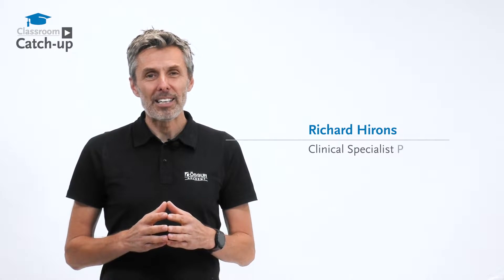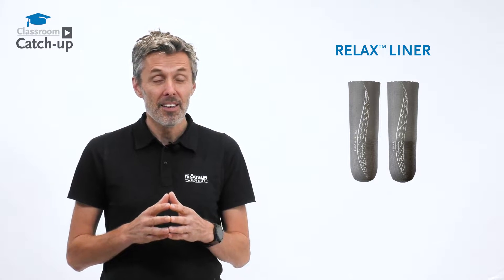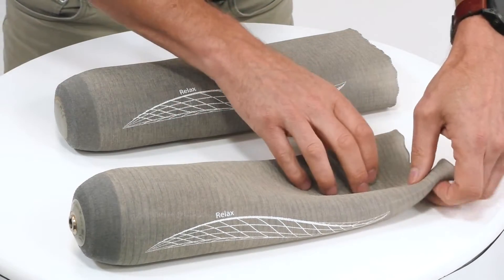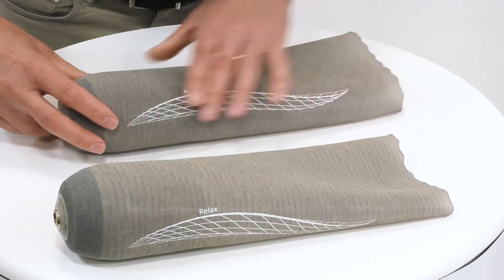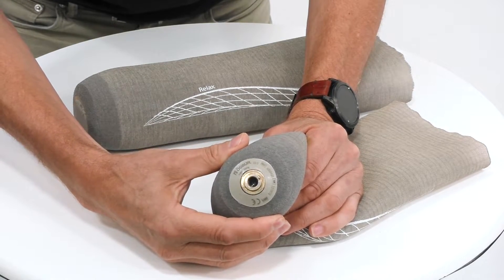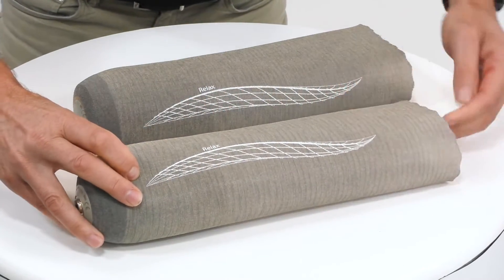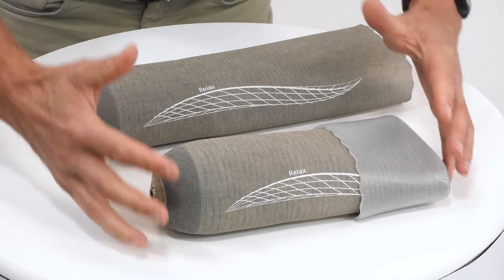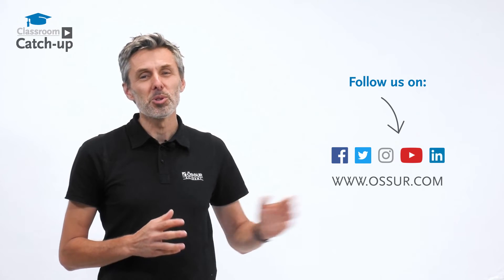Iceross Relax Liners | Classroom Catch-up | Össur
As a prosthesis wearer, the stress that is placed on the body and residual limb is felt every day. The residual limb in particular is exposed to almost all of the forces that act when the body moves, and this is greatly impacted by an amputee’s body weight as well. This can cause side effects such as increased sweating, pressure and shearing forces which can cause stress to the skin and put prominent and sensitive bone areas at risk.

A prosthetic liner is the link between the residual limb and the socket of the prosthesis.